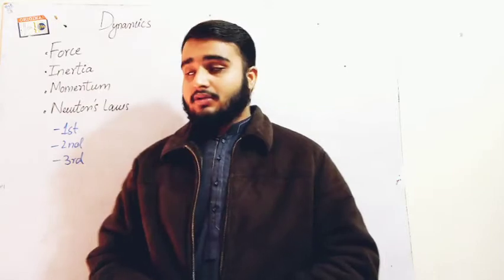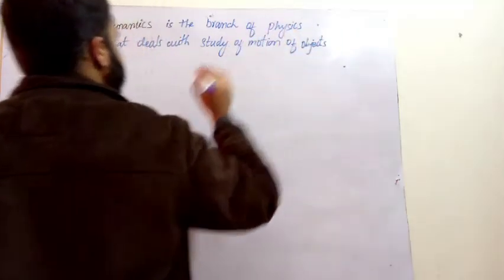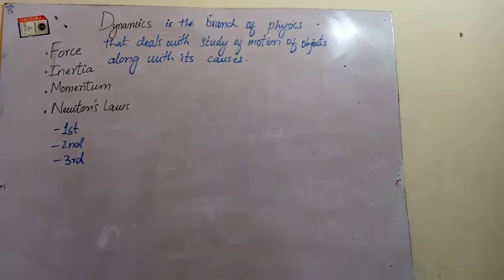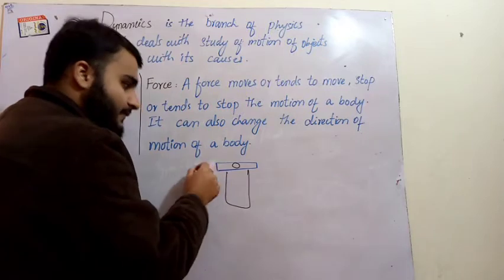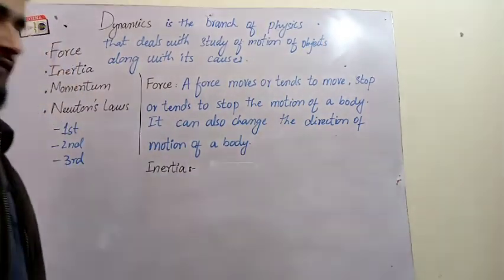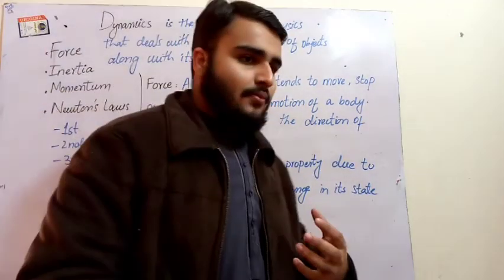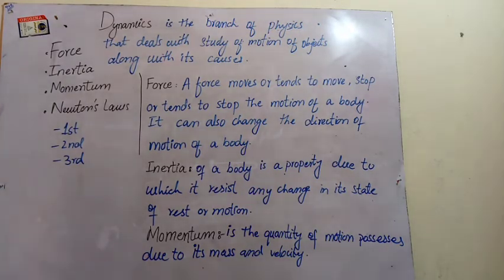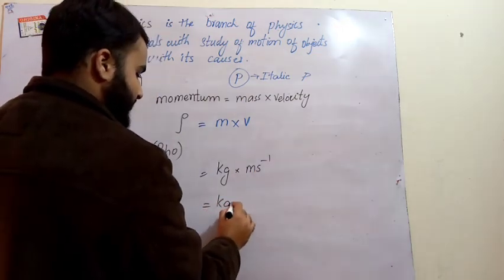Dynamics , Force , Inertia and Momentum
In this video , we define the terms dynamics , force , inertia and momentum along it's SI unit .This is chapter No. 3 of physics Grade 9.